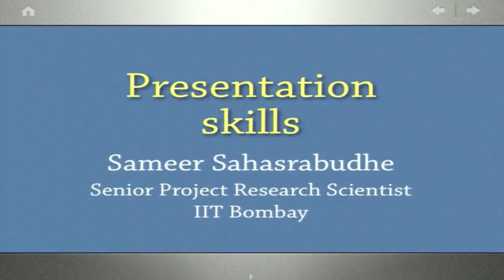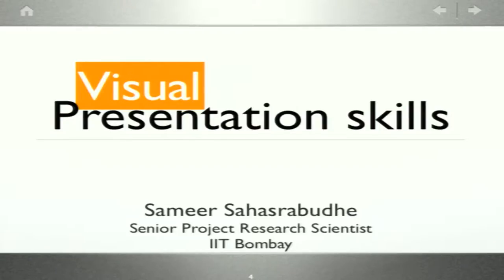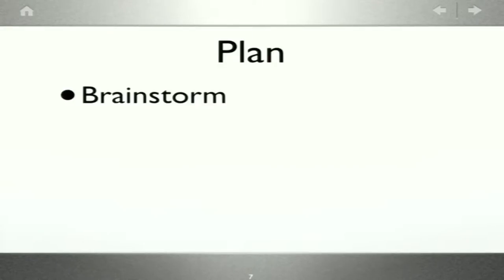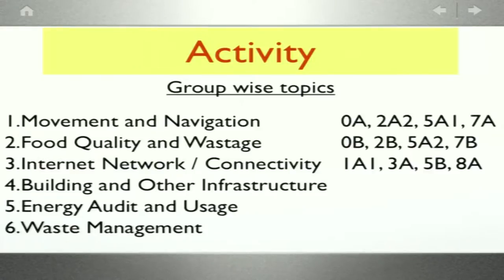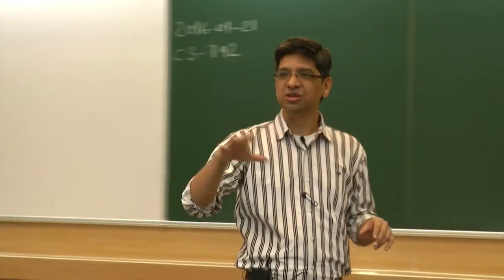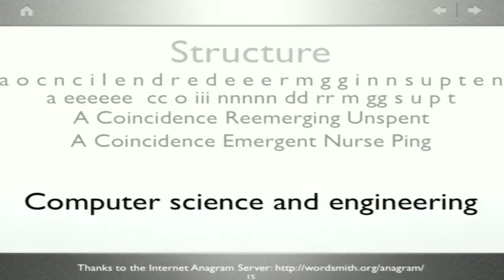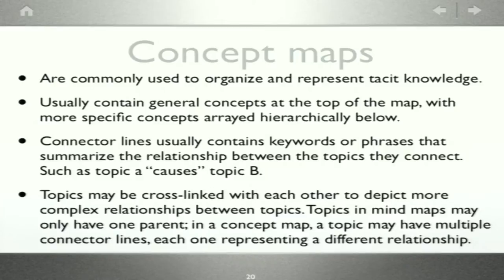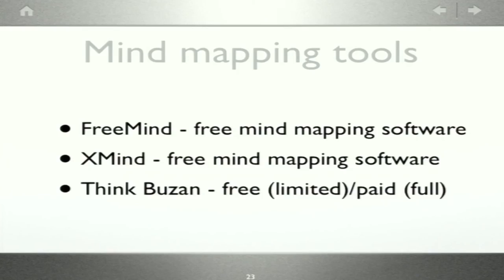CS792 Communication Skills - L06 - 20160121